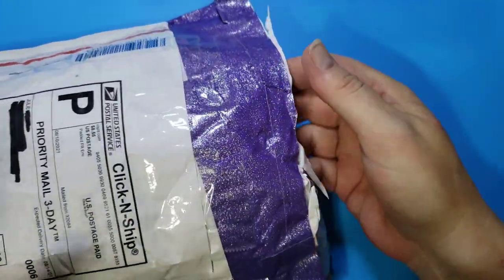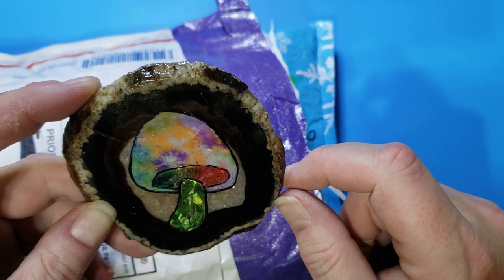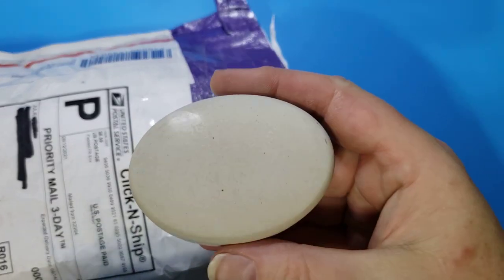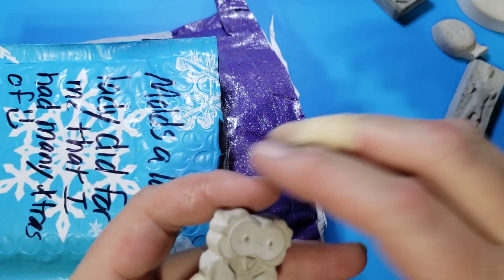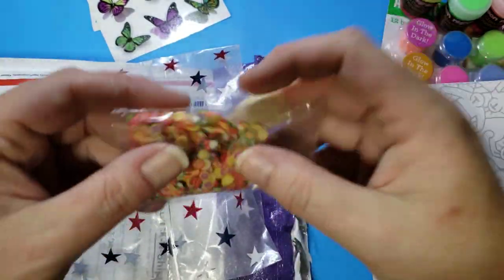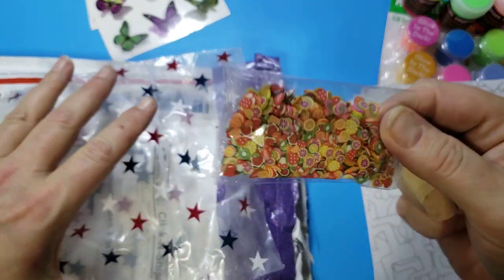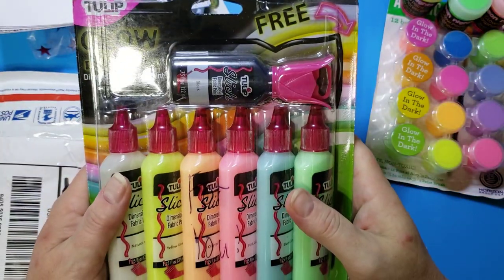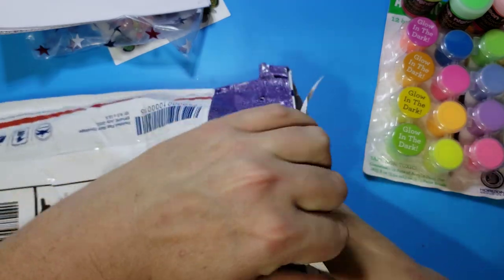I received Angel Mail 😍